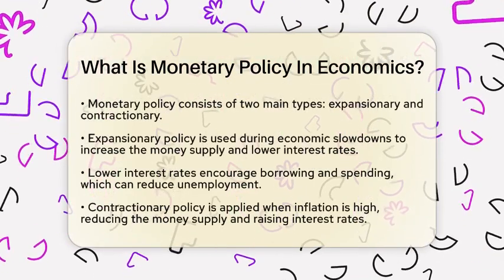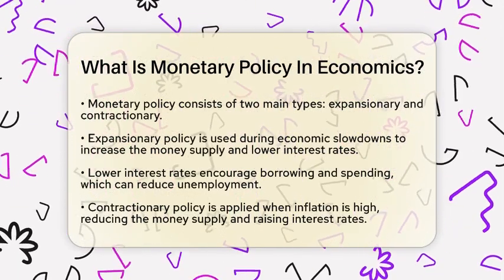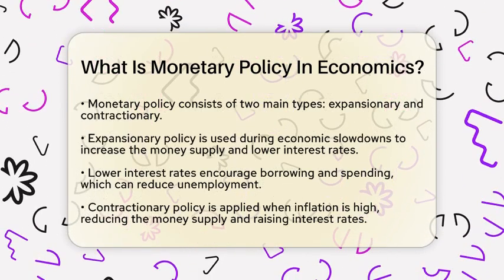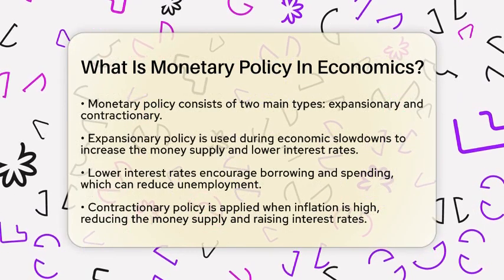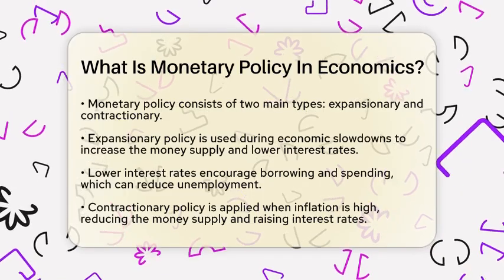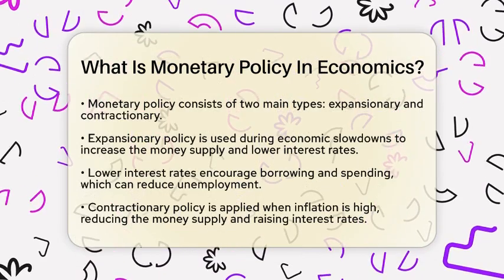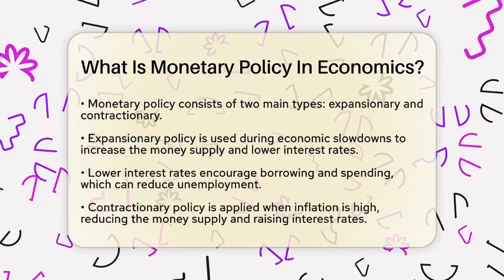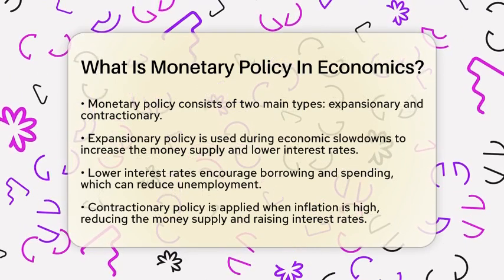What Is Monetary Policy In Economics? - Macroecon Experts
What Is Monetary Policy In Economics? In this informative video, we will break down the concept of monetary policy and its significance in economics. We will outline how central banks manage the money supply and influence various economic factors such as inflation and unemployment. Understanding monetary policy is essential for grasping how economies operate and respond to different challenges.

We will discuss the two primary types of monetary policy: expansionary and contractionary. You’ll learn how these approaches are utilized depending on the economic climate, and the tools central banks use to implement them, including open market operations, interest rate adjustments, reserve requirements, and the discount rate.

Additionally, we will explain the differences between monetary policy and fiscal policy, highlighting the importance of an independent central bank in maintaining economic stability.

Join us for a detailed discussion on how monetary policy plays a role in stabilizing business cycles and promoting sustainable growth.

About Us: Welcome to Macroecon Experts, where we simplify complex economic concepts for everyone! Our channel is dedicated to breaking down key topics like GDP and Economic Growth, Inflation and Deflation, Fiscal and Monetary Policy, Interest Rates and Central Banks, Unemployment Rates, Business Cycles, National Income Accounting, Government Spending and Taxes, and Global Trade and Exchange Rates.